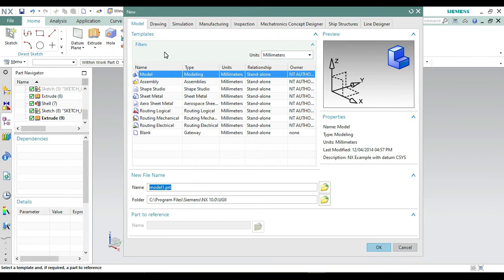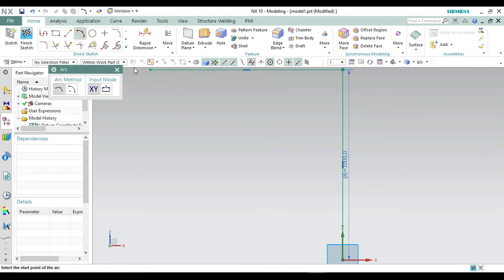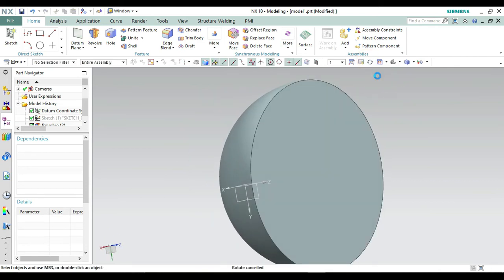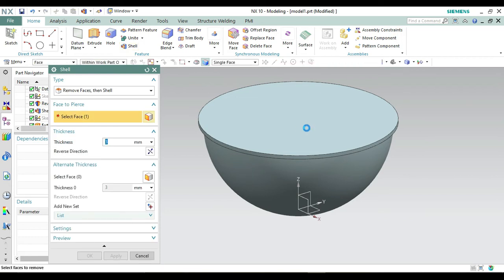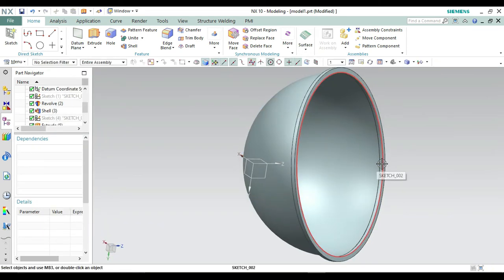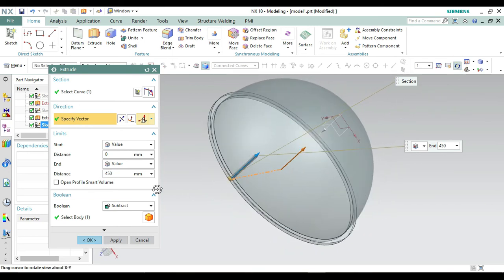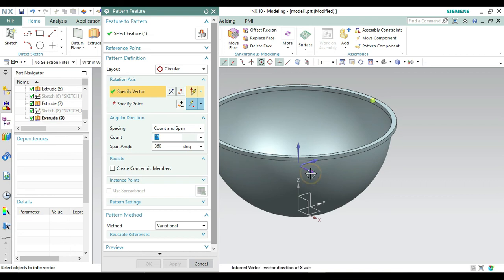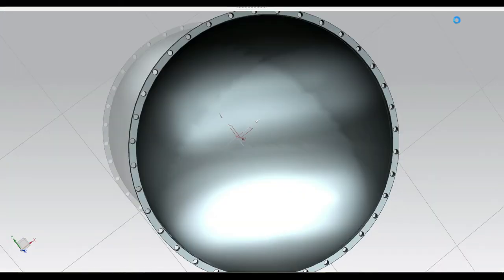TANK ASSSEMBLY IN SIEMENS NX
Assembly design is a most important point in the sector of designing. This video is all about how to use rendering option in NX. A proper knowledge of CAD will lead to better path to CAM and CAE. In this video we are designing a PRACTICE ASSEMBLY DESIGNS IN SIEMENS NX. We are going to teach maximum assembly designs that will help you to learn the assembly designing in a simple and better way. Product design will lead you a better way on field of designing. The detail of all basic commands which will  be used in NX are already described in our channel!